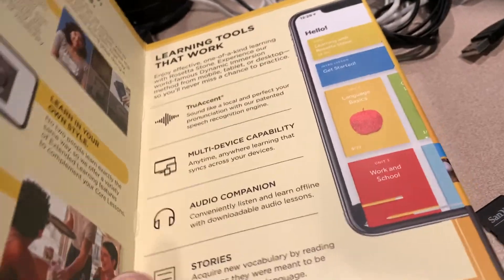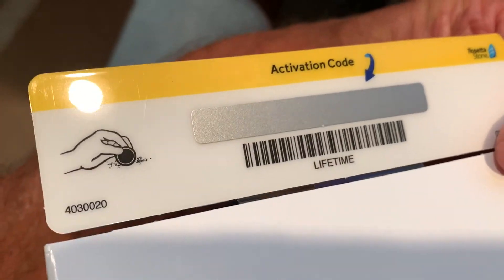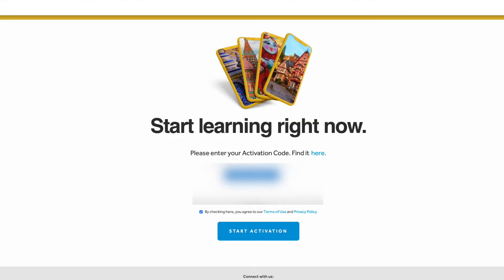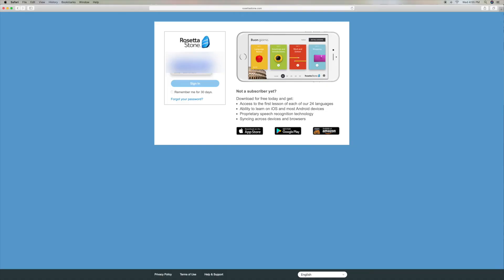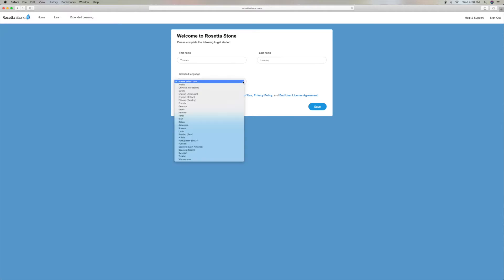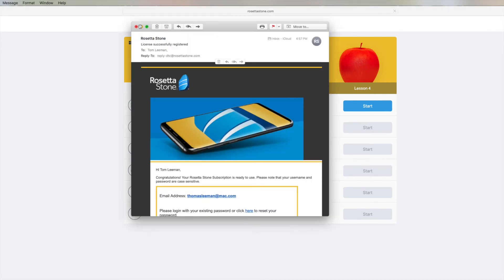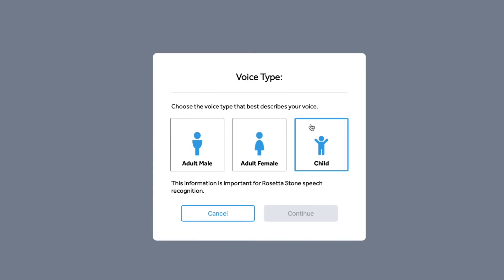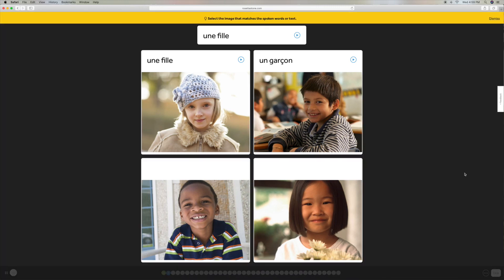How to sign in to Rosettastone Laungage application